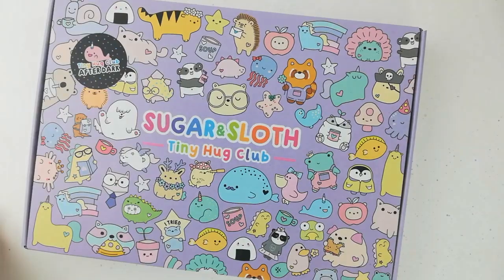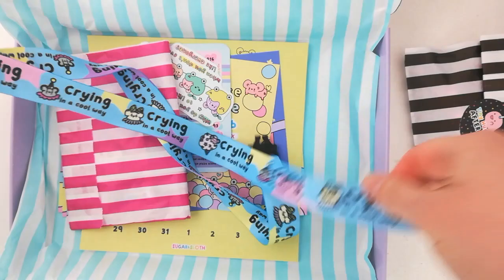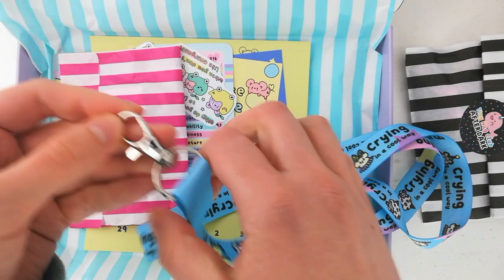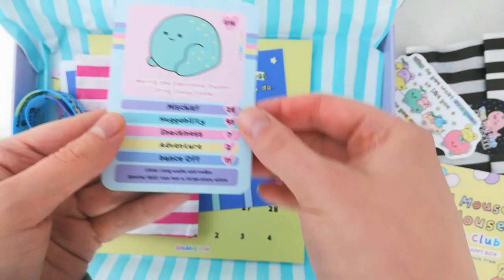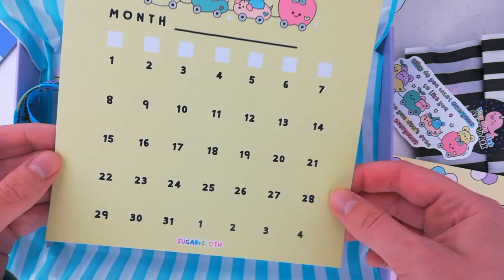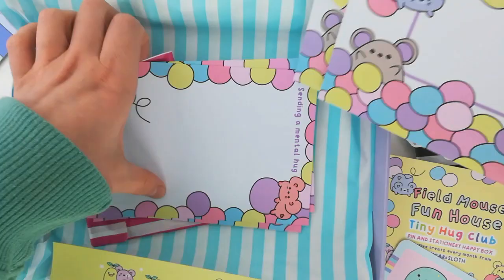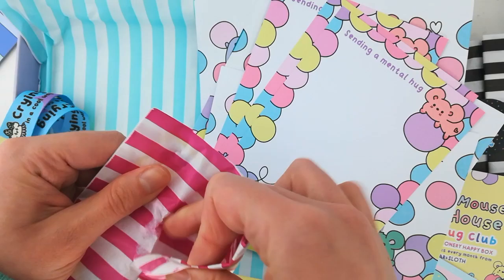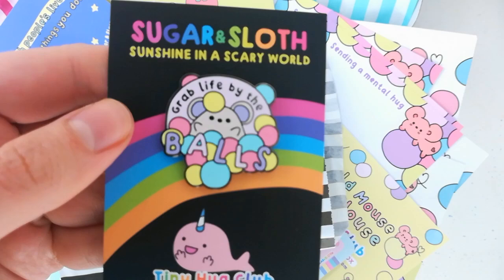Tiny Hug Club April Unboxing - The Field Mouse Fun House box!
Hi Besties,
Here's what's inside our April Tiny Hug Club Box!

Tiny Hug Club is my super cute monthly mystery box of surprise goodies.
Everything inside is designed by me, just for this box.

Designing this has been a frigging joy, I can't believe we've never had a mouse box before!

If you've got a theme idea please pop it in the Tiny Hug Club private members group, or pop me an email, I'd love to hear it.

Every month I post a theme poll (you can add your own options to this too) in the Facebook group, and you besties tell me which theme to design next!

You can join Tiny Hug Club for your own magical monthly box right here, boxes start from £12 a box, choose from our non-sweary family-friendly box, or an After Dark add-on for an additional sweary pin!

The club opens to New Members on 3rd every month for 48hrs, join the waitlist here: